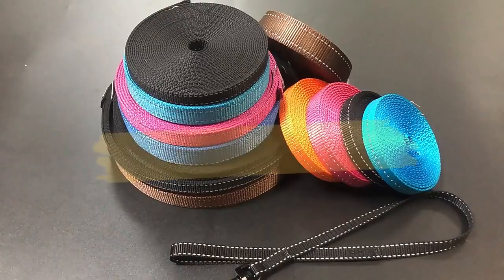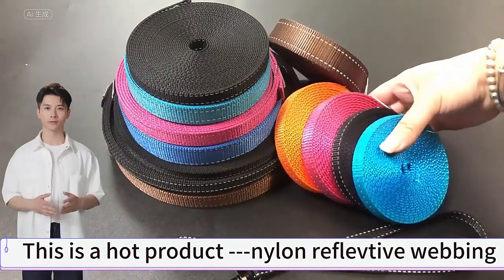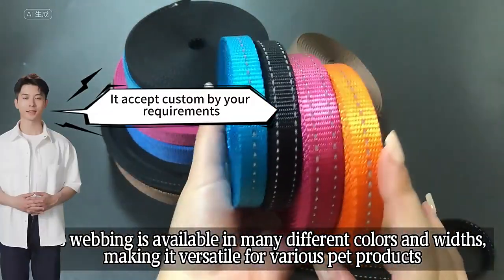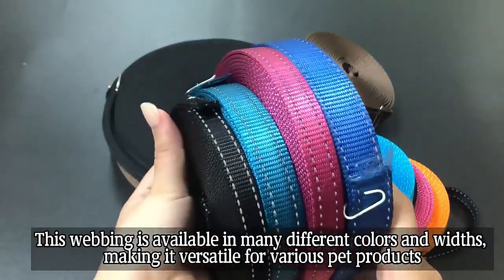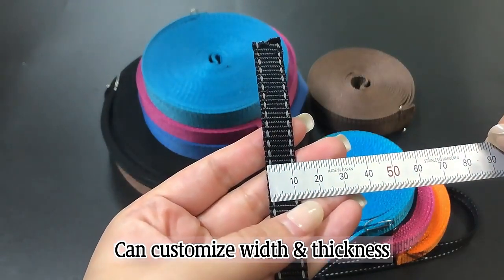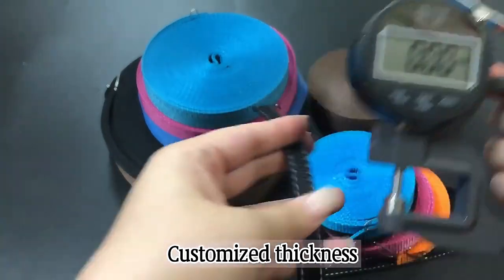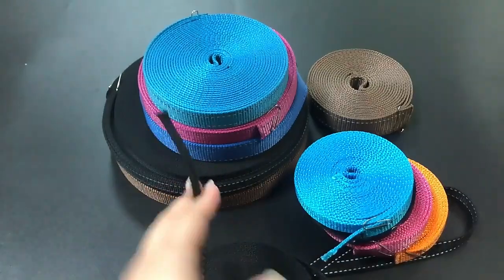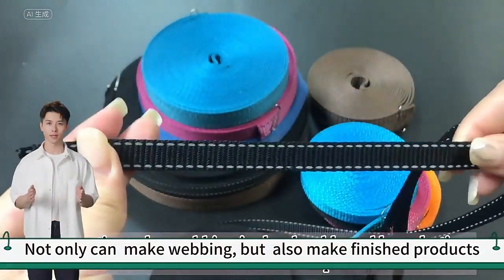reflective webbing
What Is The Best Webbing For Outdoor Use?
The high visible Reflective Webbing Ribbon is made of Polyester webbing with the process of sewing. It has the characteristic of lightweight, durable and high strength. The ribbon can be sewed onto protective clothing , hats, pet clothes and so on and visible from all directions. The ribbon is soft ,strong, flexible, and easy to use it.

Composed of reflective heat transfer film being heat applied on durable and sturdy webbings.

The width is customizable for both transfer film and webbing.
All colors of webbing available for choosing.
Reflective part enhances nighttime visibility, while colorful webbing has excellent warning performance in daytime.